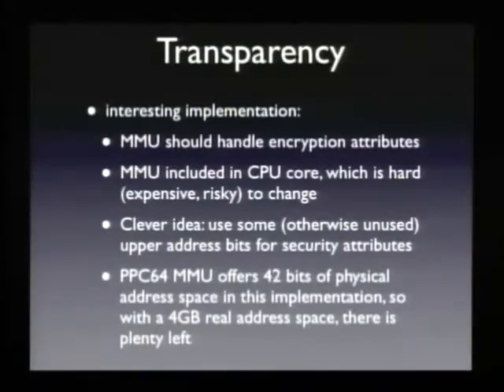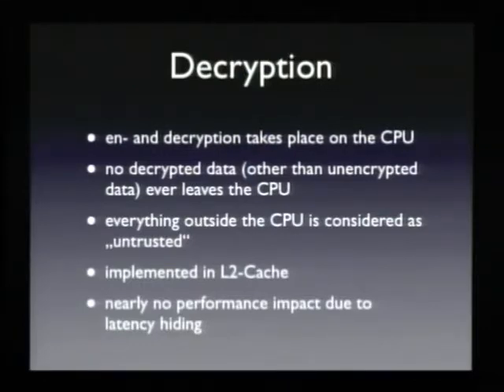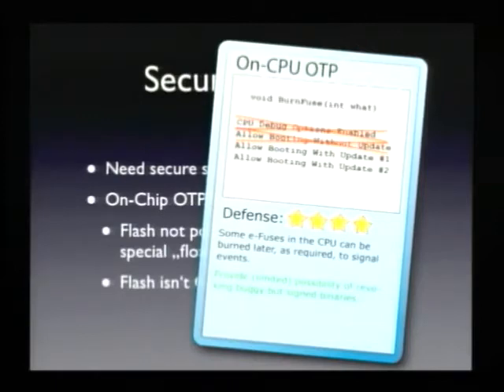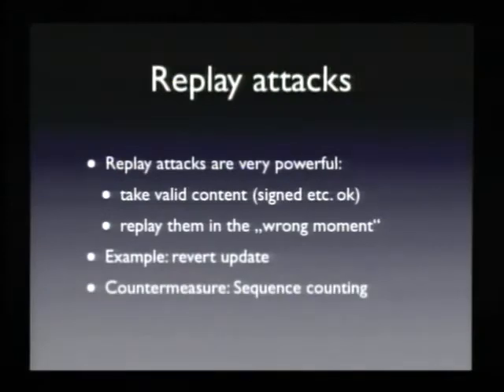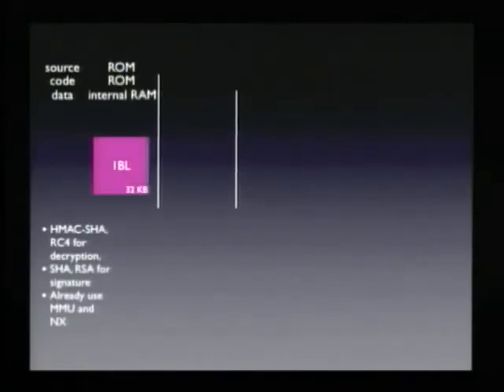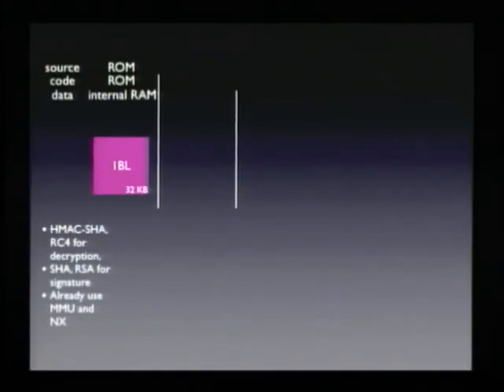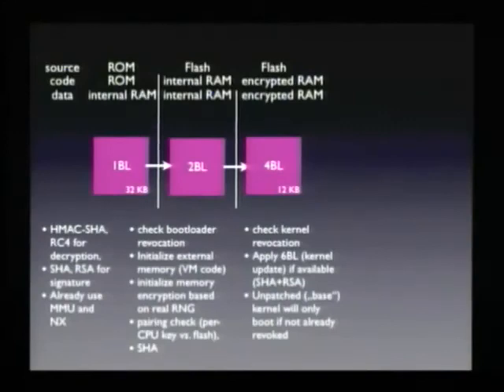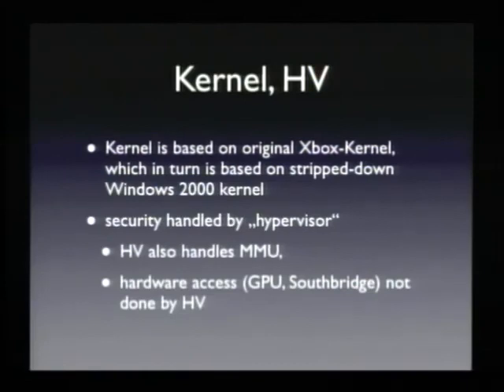24c3-2279-en-deconstructing_xbox_360_security_001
24c3-2279-en-deconstructing_xbox_360_security_001